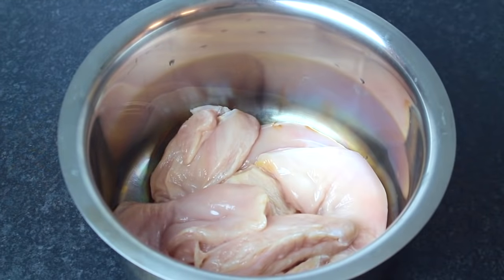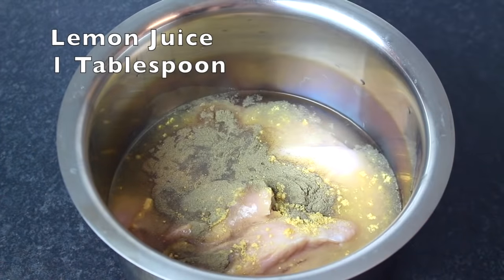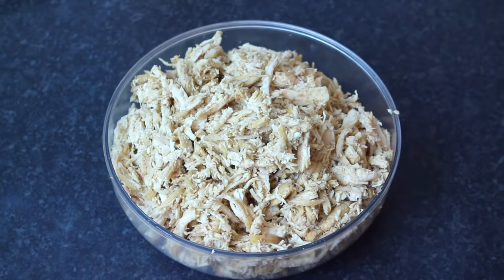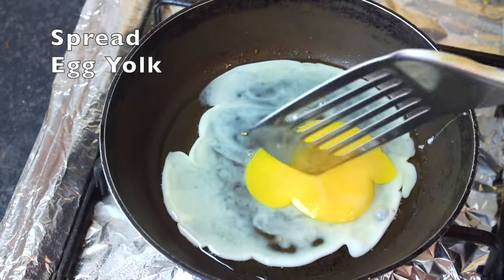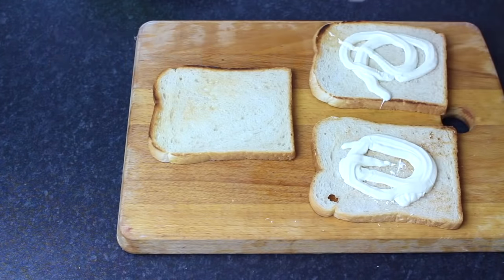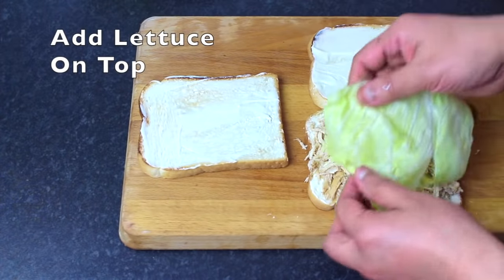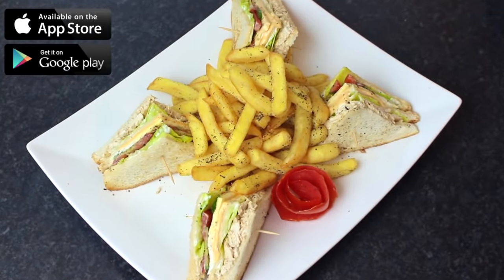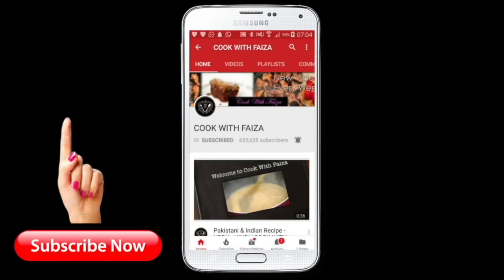Queen Of Club Sandwich | Chicken Sandwich Recipe BY COOK WITH FAIZA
Queen Of Club Sandwich | Club Sandwich | Chicken Sandwich Recipe BY COOK WITH FAIZA ClubSandwich SandwichRecipe ChickenClubSandwich ChickenSandwich BY CookWithFaiza

آپکو مکمل ریسپی میری ویب سایٹ پر ویڈیو کے نیچے ملے گی، اور یوٹیوب کی ویڈیو پر آپ کو ایزی لنک بھی فراھم کیا گیا ھے، مهربانی فرما کر زرا غور فرمائیں

आपको मेरी वेबसाइट पर वीडियो के निचले हिस्से में पूर्ण नुस्खा मिलेगा, और वीडियो पर यूट्यूब का एक लिंक भी होगा, कृपया मुझे एक नज़र डालें।

M O B I L E    A P P   O N   A P P L E:

M O B I L E   A P P   O N   G O O G L E:

S U B S C R I B E   M Y   C H A N N E L :